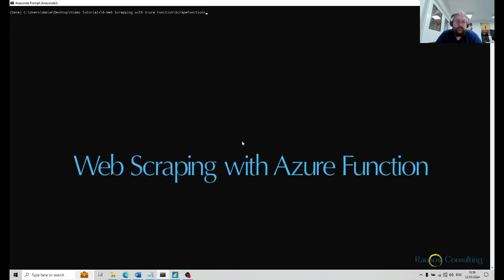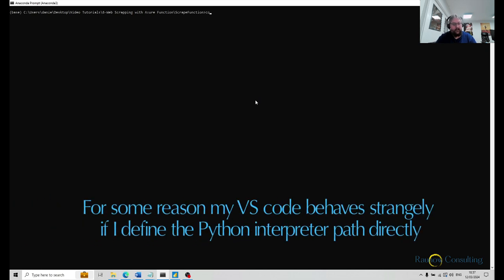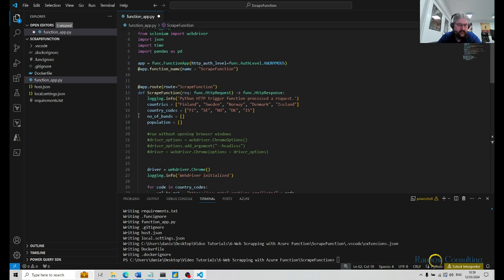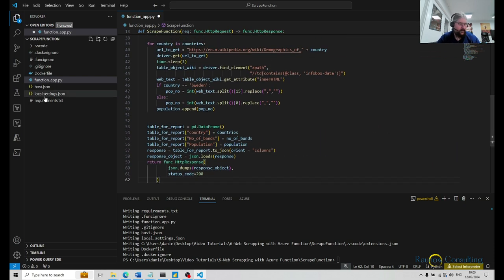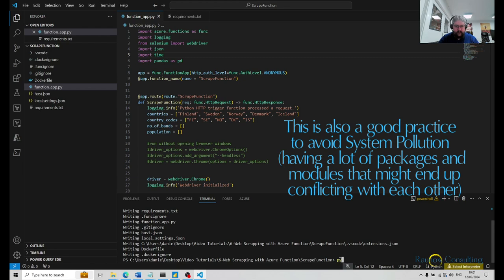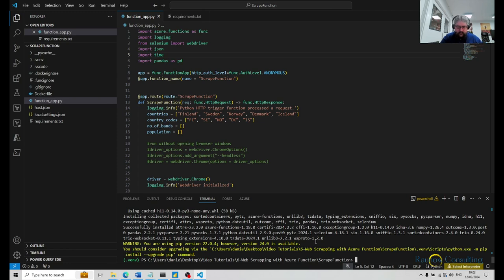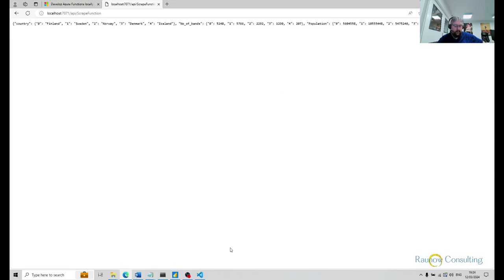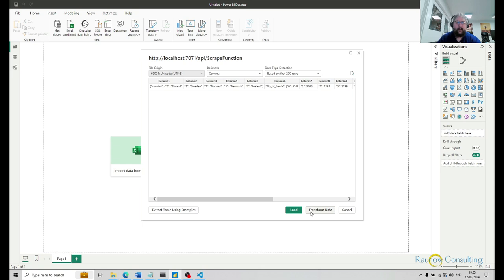TUT 6: Web Scraping using an Azure Function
Azure Functions is a highly flexible facility to run code. Watch here and become the master of your own app making!

Would you like us to help your business? book-a-meeting.raunow.dk